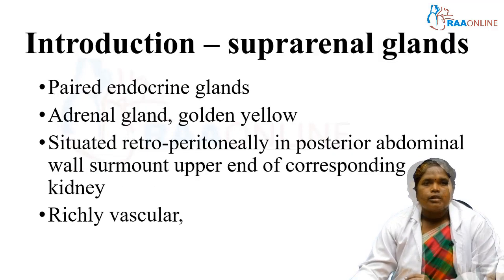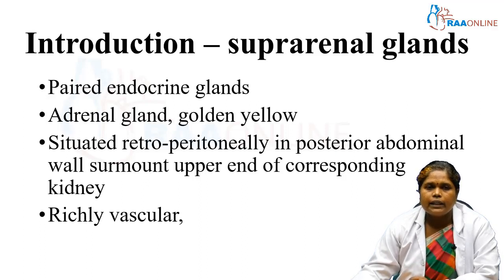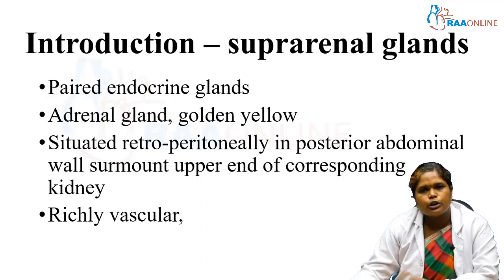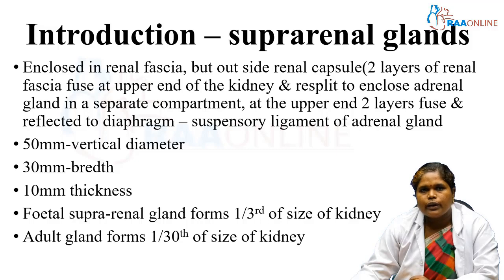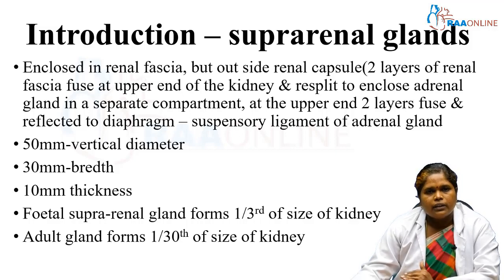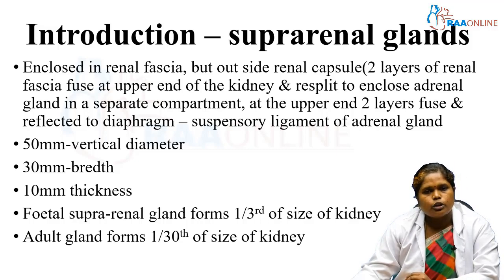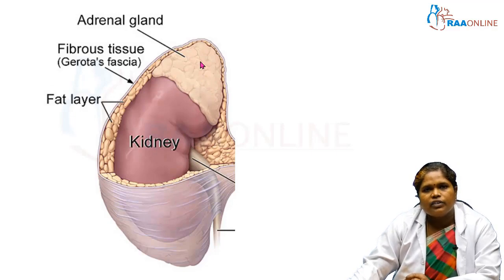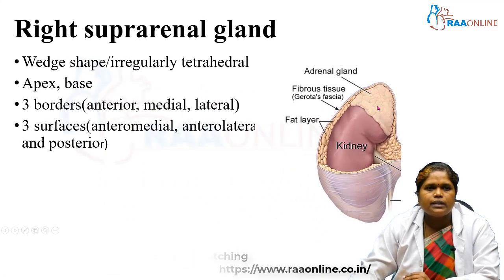Suprarenal Glands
RAAMED App

RAAONLINE App

Description:
This talk - Suprarenal Glands can be found under the module - Abdomen, Pelvis and Perineum.